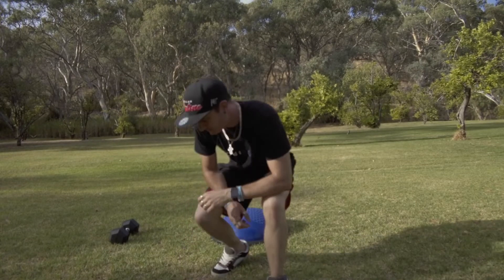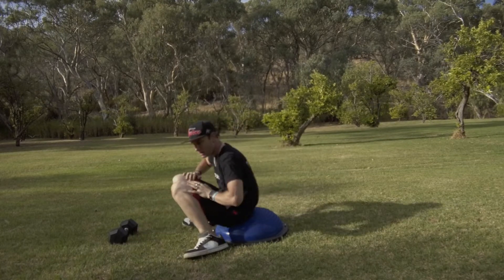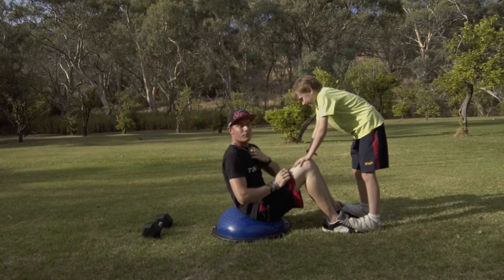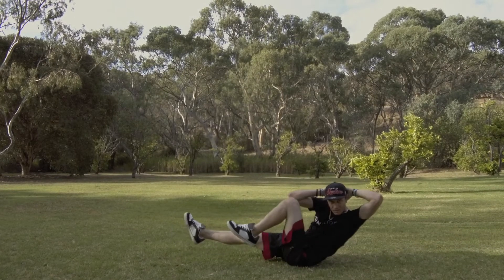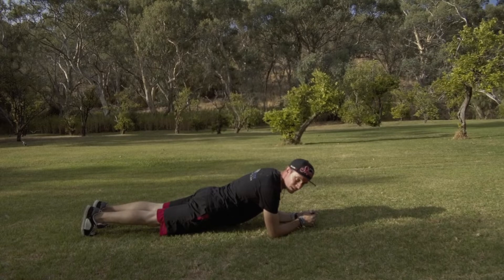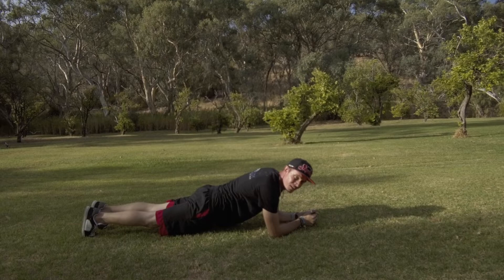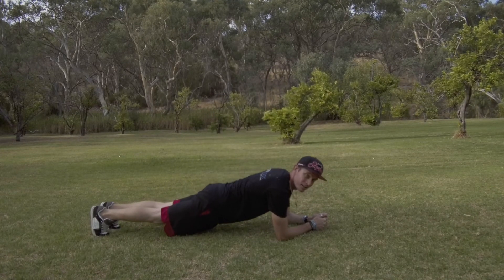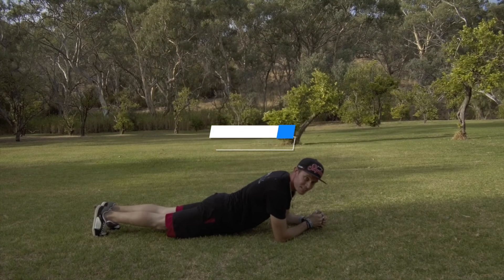Tonibody Workout Challenge #1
My first weekly workout challenge for the Tonibody program